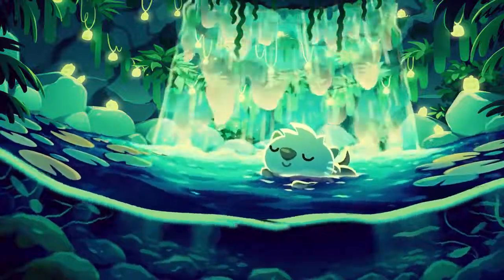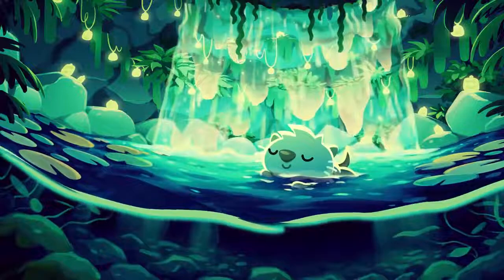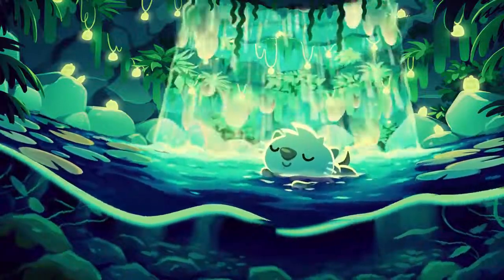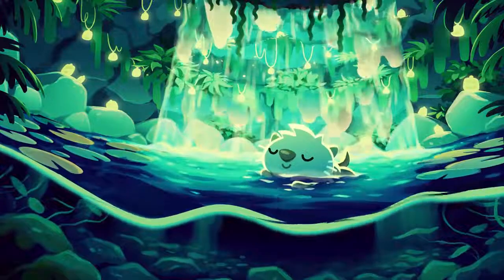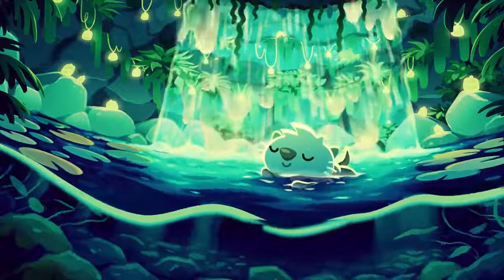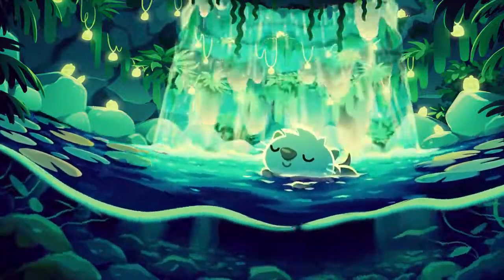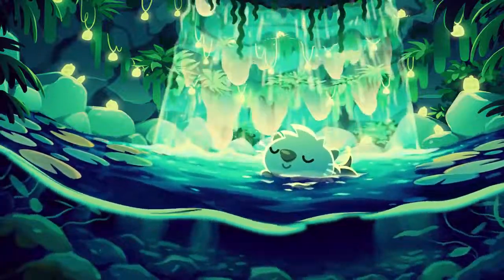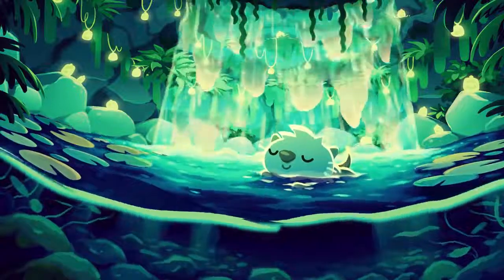Bedtime Story For Kids - Night Swimming with Yawnsy | Moshi Kids | Made For Kids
Check out our YouTube for more videos that help with language, play, learning letters, numbers, animal sounds, colors, sign language, baby learning and more! Mr Walter loves to teach you and learn with you! Play along with her many educational videos for kids. Thank you for this opportunity to be part of your world.

Wheels On The Bus - Part 1
Open Shut Them
Old MacDonald Song - Old MacDonald Had A Farm
If You Should Meet an Elephant
The Itsy Bitsy Spider
I’m So Happy  Happy Song
Row Row Row Your Boat
Looby Loo
Icky Sticky Bubble Gum
Mr Golden Sun
Caterpillar
Hop Little Bunnies - Sleeping Bunnies
Hop Little Bunny Dance
The ABC Song
Peek A Boo Song
Numbers Song 1-20
Zoo Song
Shapes Song
The More We Get Together
Brush Your Teeth Song
Dinosaur Song
Apples and Bananas Song
Going To The Beach
London Bridge Is Falling Down
Happy Birthday Song
Pat A Cake
BINGO
Mary Had A Little Lamb
Bubble Bubble Pop
The Ants Go Marching
5 Little Monkeys

We teach preschool skills like how to count, how to rhyme, phonics and pretend play.